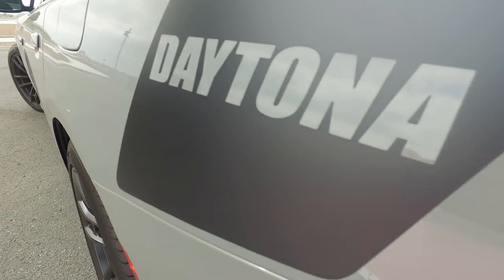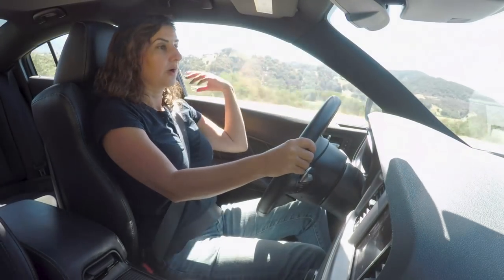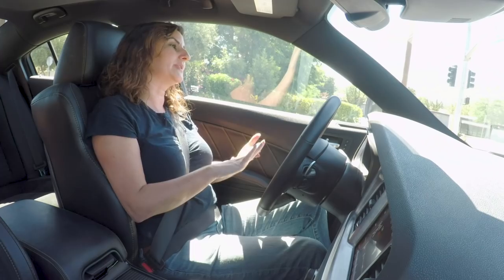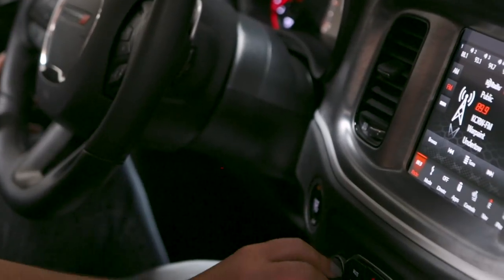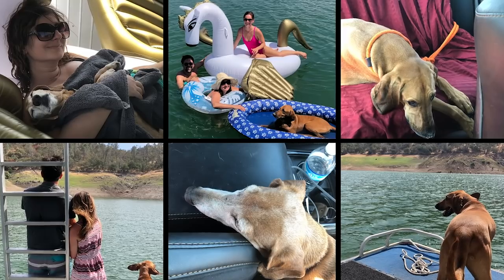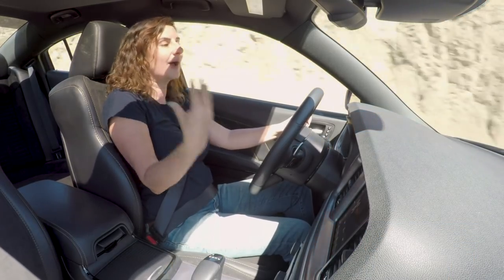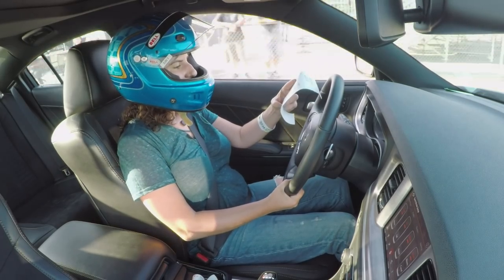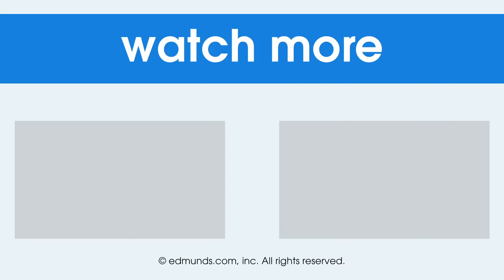2018 Dodge Charger Daytona 392 | Hemi-Powered Drag Racing Daily Driver | Edmunds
The 2018 Dodge Charger is for drivers who want a car that stands out with a powerful engine and exterior styling and comes in a rainbow of colors such as Go Mango, Destroyer Grey and White Knuckle. It's not exactly a sensible ride, but it is a practical one. Four doors, plenty of passenger room, and all the common safety features make it usable for family- or friend-hauling. Dodge offers a wide variety of performance and appearance options, and the Uconnect tech interface is an Edmunds favorite. Since Chevrolet discontinued its SS sedan for 2018, and Ford has yet to make a Mustang with four doors, the Charger is almost a car without a peer. Except, maybe, the Kia Stinger? Watch the video and see if you agree. Edmunds picked the 2018 Dodge Charger V6 as one of our Best AWD Sedans, and the 2018 Dodge Charger SRT Hellcat as one of the Best Sport Sedans for this year. Where does the Daytona 392 fit in?

Q: Is the 2018 Dodge Charger Daytona 392 supercharged?
A: No, the 2018 Dodge Charger Daytona 392 uses the top-of-the-line 6.4-liter Hemi, before you move into the territory of the supercharged 6.2-liter Hellcat engine.

Q: What is the difference between the 2018 Dodge Charger Daytona 392 and the 2018 Dodge Charger Scat Pack?
A: The Daytona 392 package is mostly cosmetically different from the Scat Pack, with Daytona-specific graphics, Daytona-logo leather seats, and other upgraded interior pieces. Horsepower is the same at 475 horsepower and 485 pound-feet of torque, but the Daytona has larger brakes and a better suspension. It's basically a combination of the 5.7-liter Daytona and the R/T Scat Pack.

Q: Can you get a 2018 Dodge Charger with a manual transmission?
A: No. Although the Dodge Challenger is available with a six-speed manual, Charger's transmission is the Torqueflite eight-speed automatic.